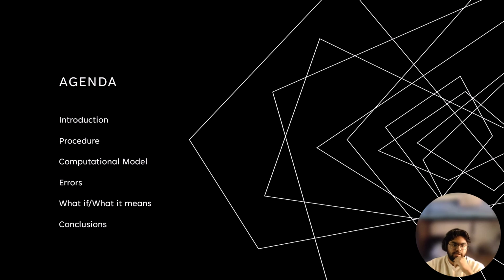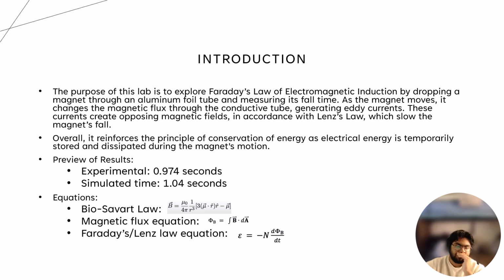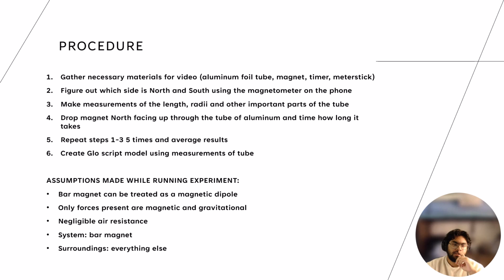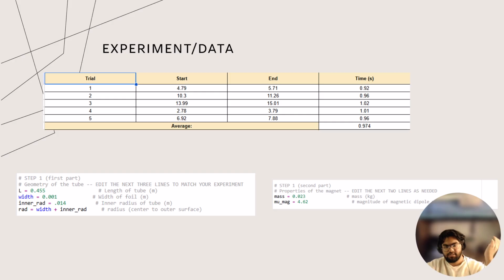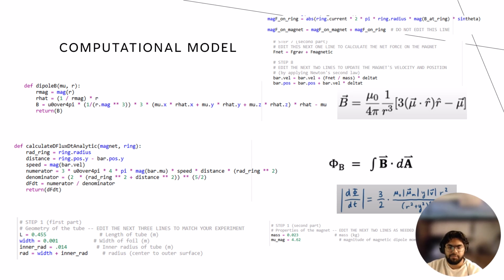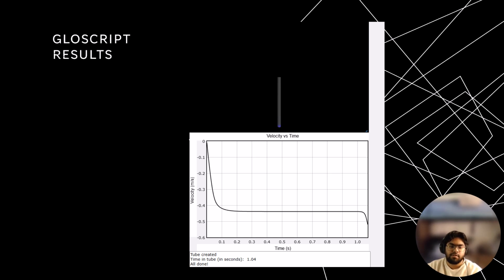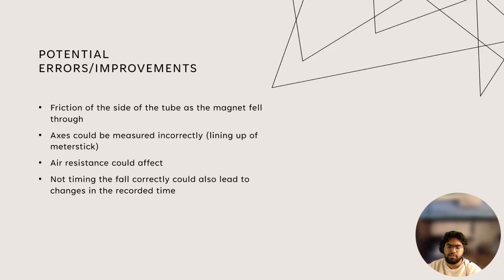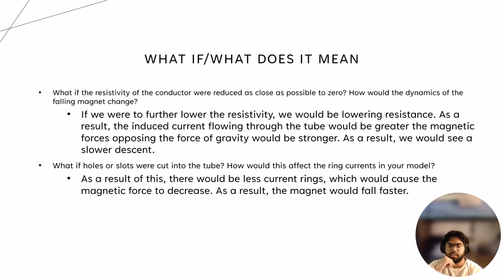Kayal Shorey - Lab Report Numero Seis